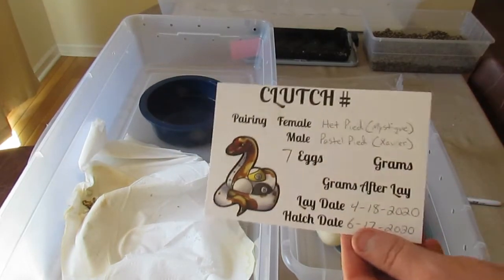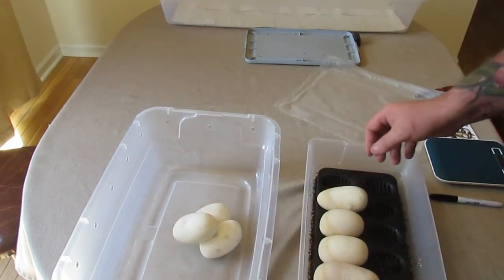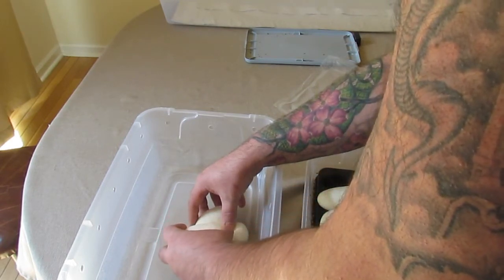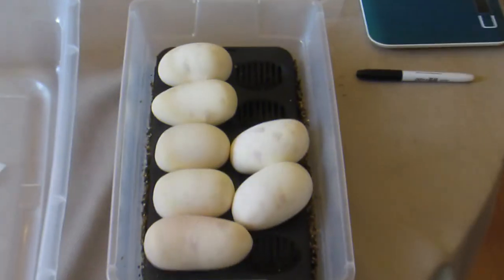First clutch of 2020! And first ever youtube video!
This is the video of me removing the eggs from my Het Pied female, that was bred to my Pastel Pied male. My first clutch of 2020, this girl went 52 days after prelay shed. This is my first time ever editing a video, so sorry if its a little rough. It will get better, I promise!